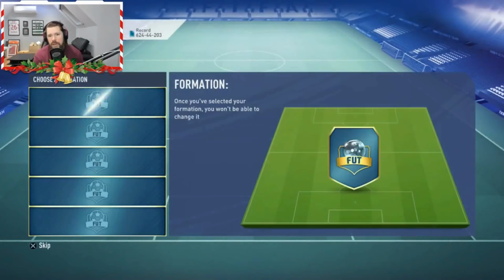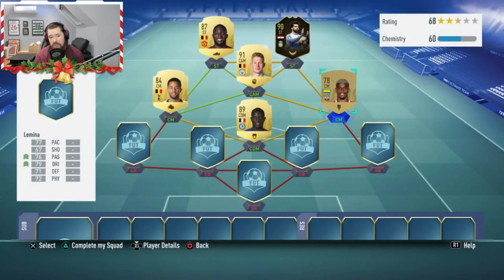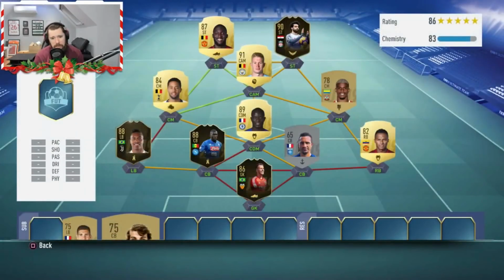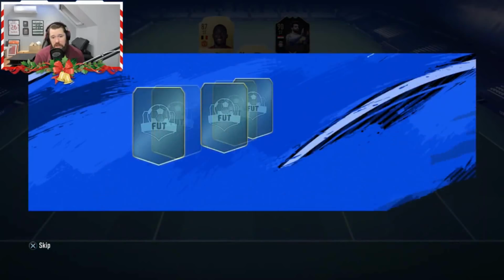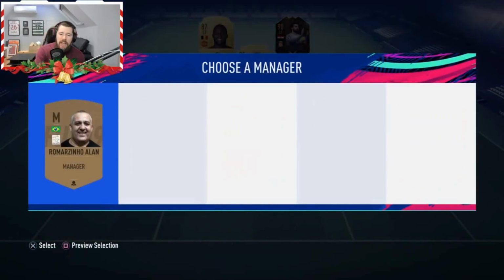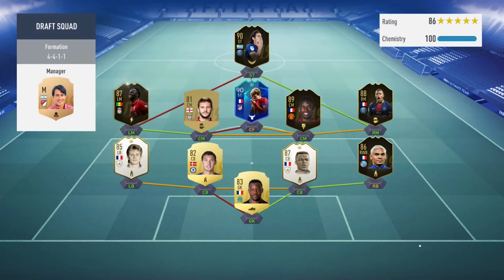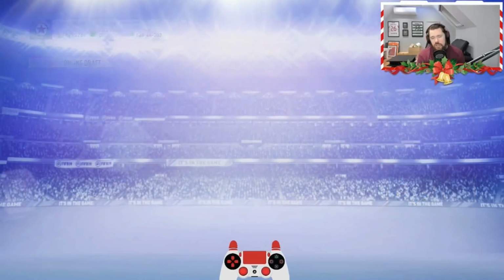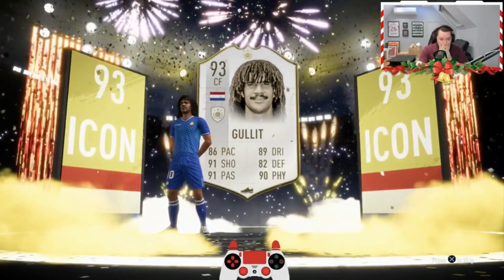I PACKED PRIME GULLIT!! - FIFA19 ULTIMATE TEAM DRAFT TO GLORY #30